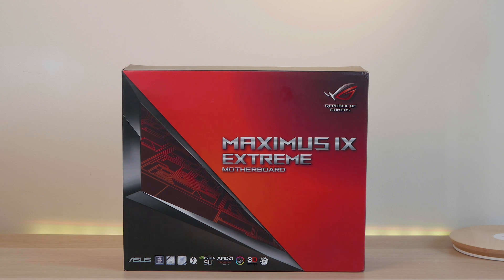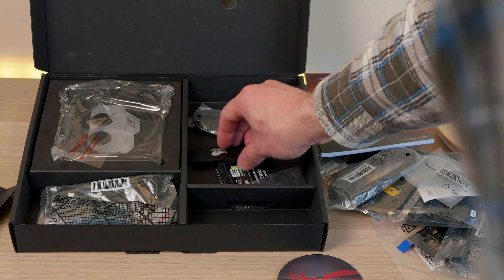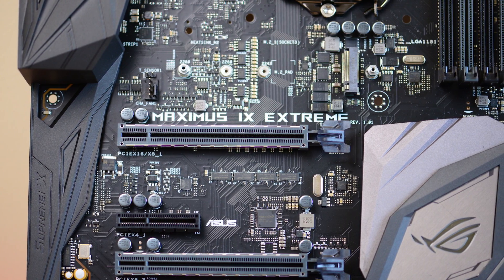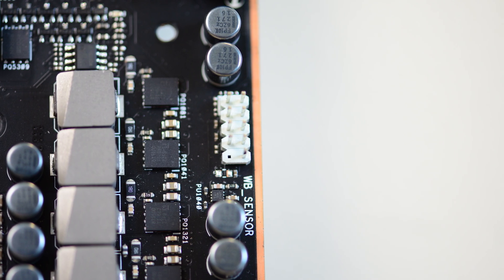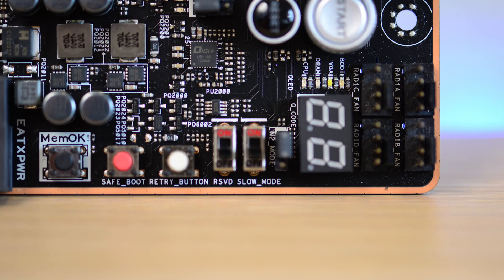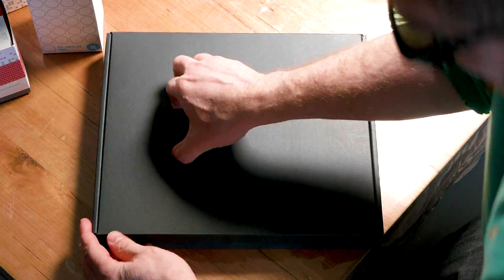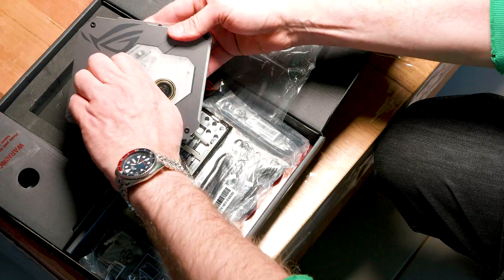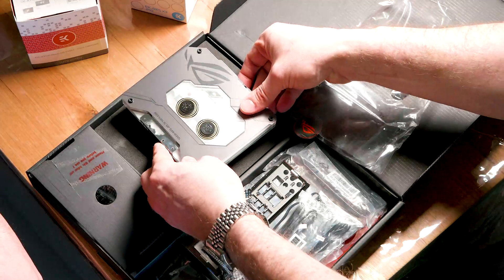ASUS MAXIMUS IX EXTREME MotherBoard Z270 Review Water Cooling The best x270 Motherboard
ASUS MAXIMUS IX EXTREME MotherBoard Z270 Review Water Cooling The best x270 Motherboard. Intel Z270 EATX gaming motherboard with water-cooling monoblock, liquid-cooled M.2, Aura Sync RGB LEDs, DDR4 4133MHz, 802.11ac Wi-Fi, and USB 3.1 Type-A/C